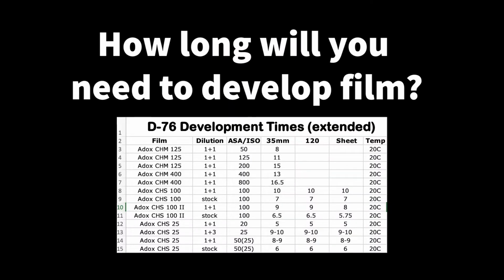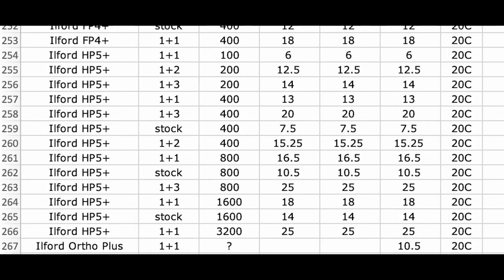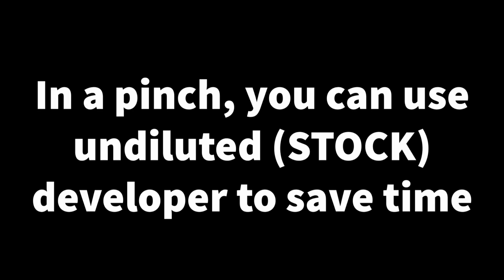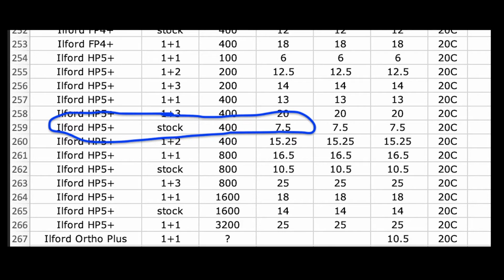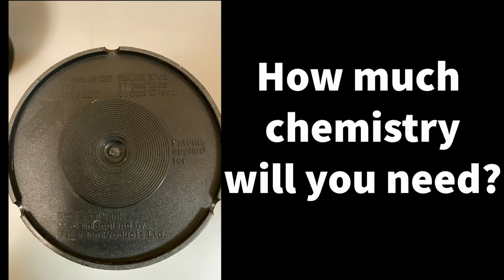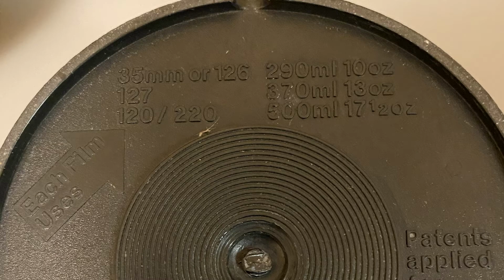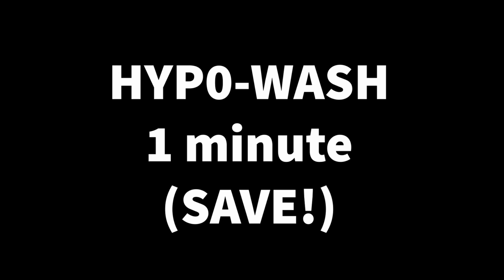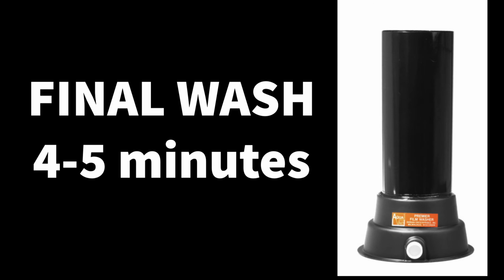Developing film: part two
Part two shows the actual chemical stages, prepping chemistry 0:33, pre-wash 4:40, development 5:15, stop 8:30, fixer 9:10, rinse 10:35, hypo-wash 11:16, final wash 11:40, photo flo 12:03, drying 12:35, cleaning up 13:03, and cutting 13:41